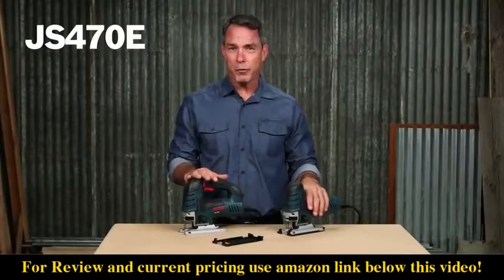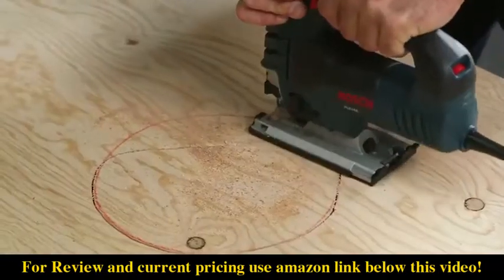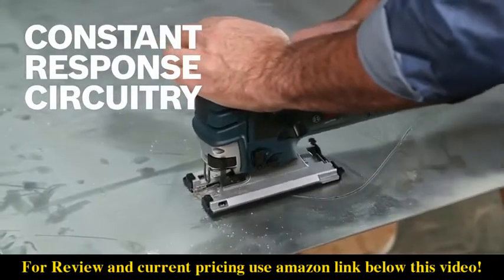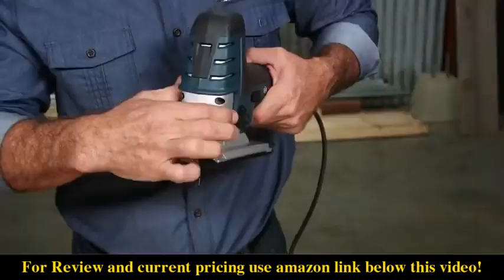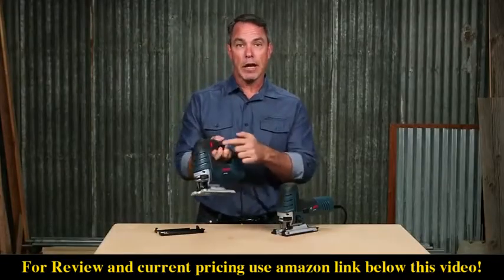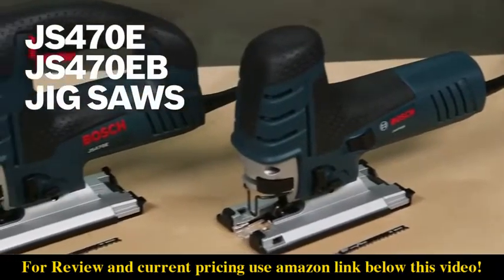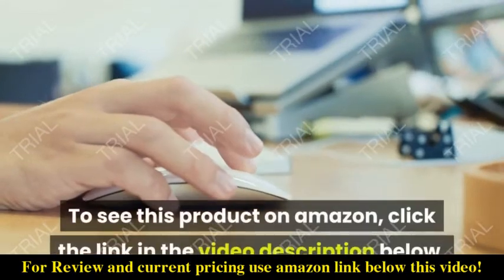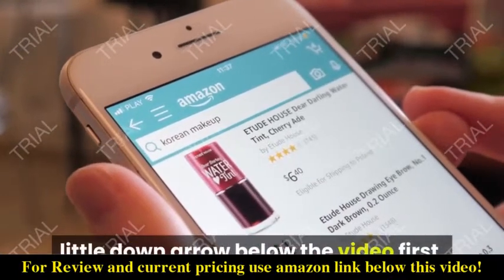Review BOSCH Power Tools Jig Saws - JS470E Corded Top-Handle Jigsaw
Check the price or purchase in the

Convenient: Featuring a tool less blade change system and fast insertion with a blade ejection lever that eliminates need to touch hot saw blade
4 in 1: 4 orbital action tool settings provide different blade strokes for smooth to aggressive cuts for taking on the toughest cutting tasks
Control: Variable speed dial sets maximum speed and accelerator trigger controls operating speed; Features an ambidextrous lock on button for steadiness and user comfort
Secure: This Bosch tool includes a large, sturdy die cast foot with steel insert and on board bevel wrench; The JS470E's multidirectional blade clamp delivers superior grip of T shank blades
Accuracy: Internal precision machined plunging system and low vibration design enhances accuracy and allows for the smooth jigsaw operation in a variety of jobs